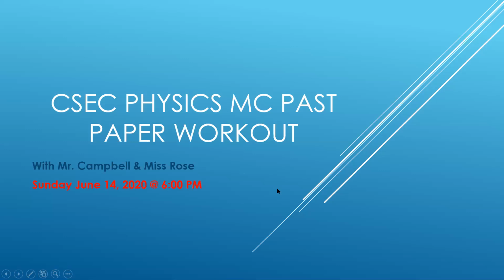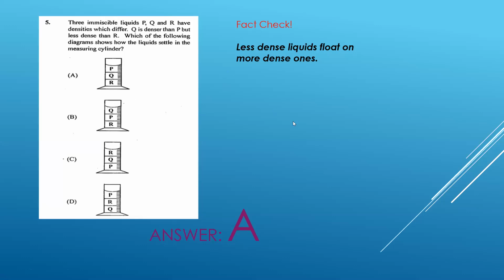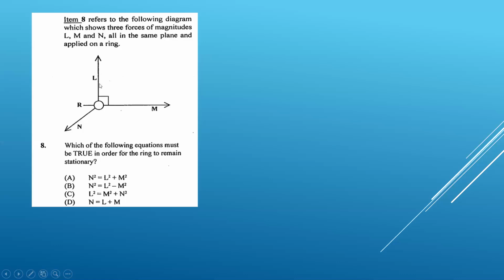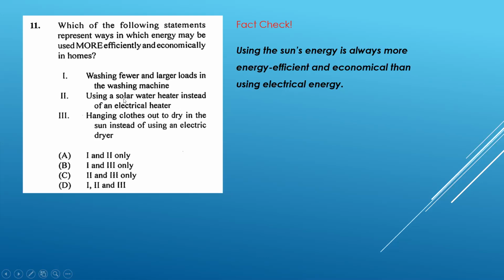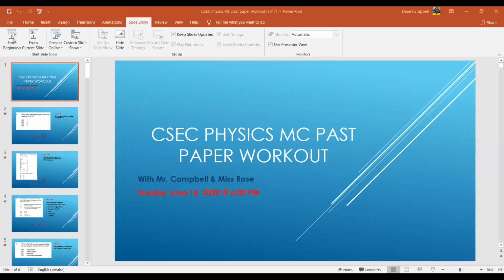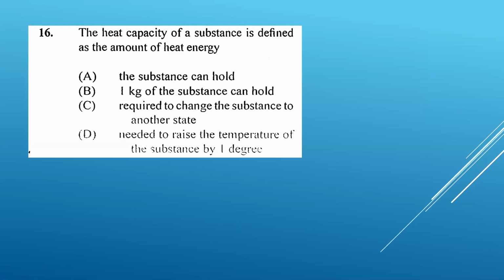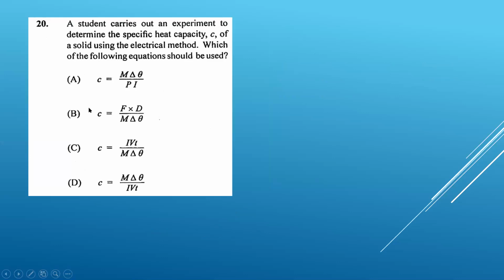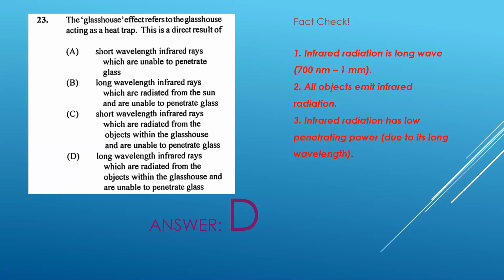CSEC physics January 2017 paper 1 workout Q1-24 (Part 1 of 2)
# cxc [In this video, the questions on the January 2017 CSEC physics past paper are solved. Questions 1 to 24 are done in this video.] cxc Audio starts @ 1:25